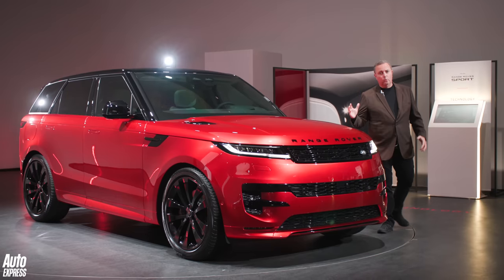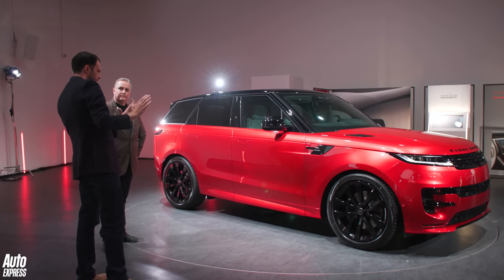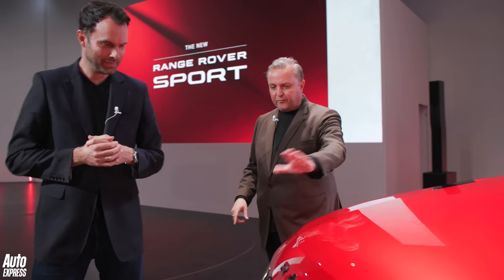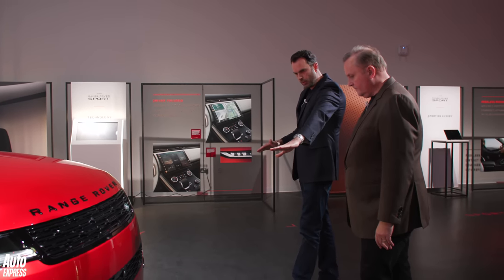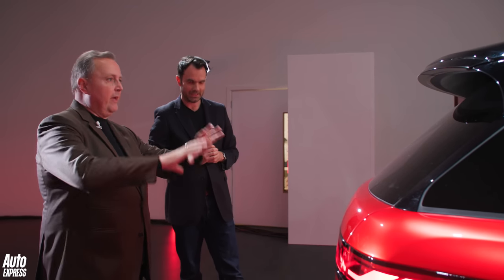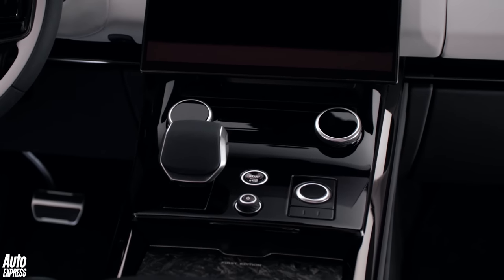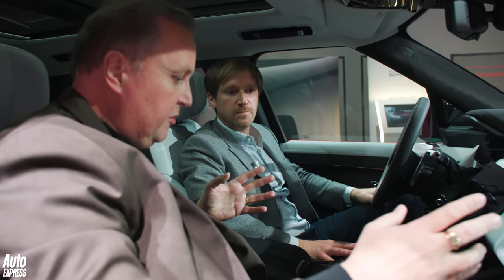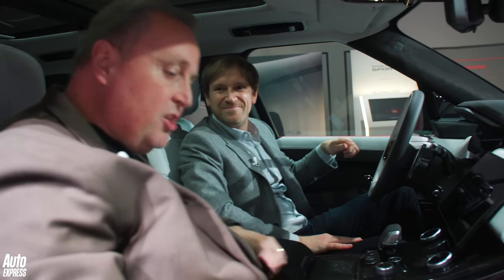NEW Range Rover Sport walkaround: more luxurious than ever!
We get up close with the all-new, 2022 Range Rover Sport, and speak to the people who created it.

Where a new Range Rover leads, a new Range Rover Sport will surely follow, and only a matter of weeks after our first five-star verdict on Land  Rover’s new range topper, along comes its bigger-selling, slightly smaller brother. It’s on sale soon – set to be in showrooms this September. Like its bigger brother, the Range Rover Sport features familiar family styling cues, but with a new sense of minimalism and modernity – so it’s no surprise that Jaguar Land Rover creative director, Gerry McGovern says it follows his modernist design philosophy. “It blends Range Rover luxury and capability with sporting character,” says McGovern. “It’s a redefinition of sporting luxury.”

At a glance, the new car is clearly still a Range Rover Sport, both in proportion and detail. Put the outgoing car next to it, however, and the differences are far more marked. The new Sport is larger, especially inside, with a 75mm increase in wheelbase, yet it hides its bulk well with a short front overhang and a slightly longer overhang at the back – all supposedly to enhance a sense of movement. Join editor-in-chief Steve Fowler for a poke around the new Range Rover Sport, and some exclusive insight from the people who designed it.